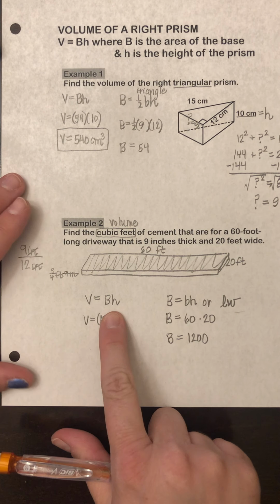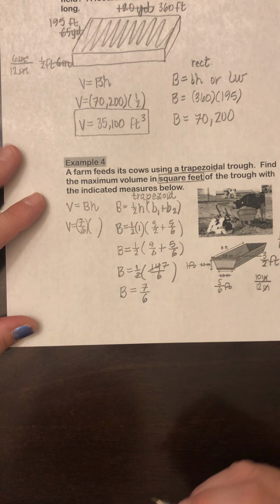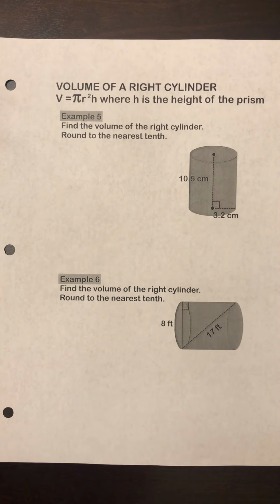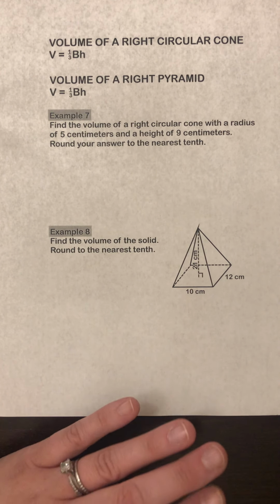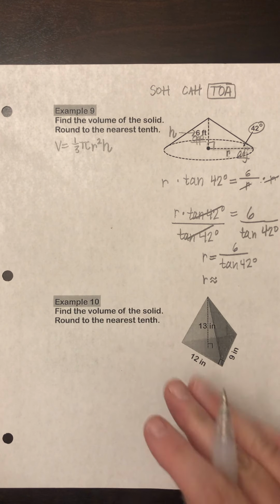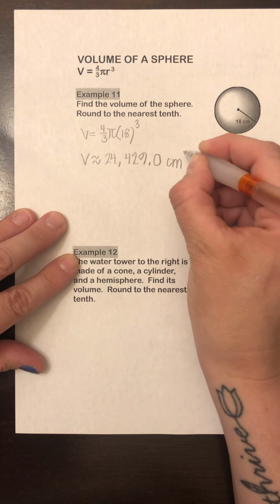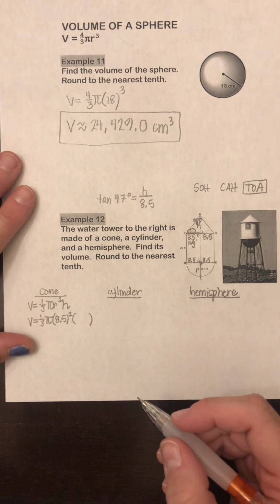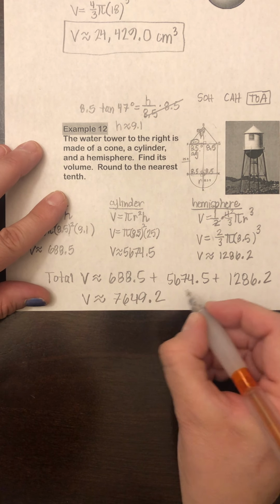Geometry Honors Sections 12.4-12.6